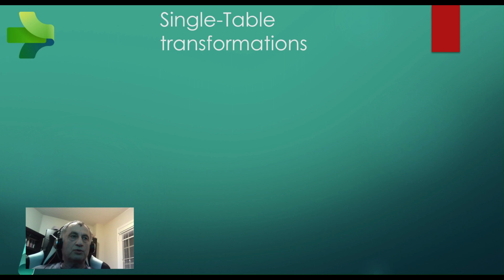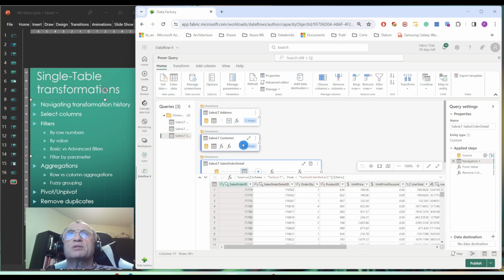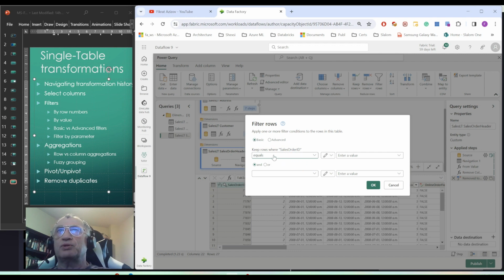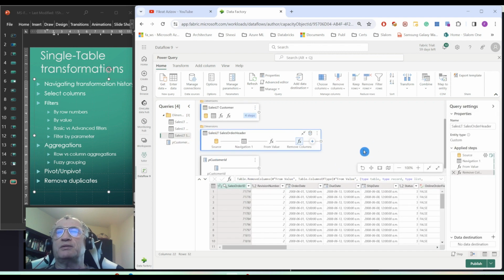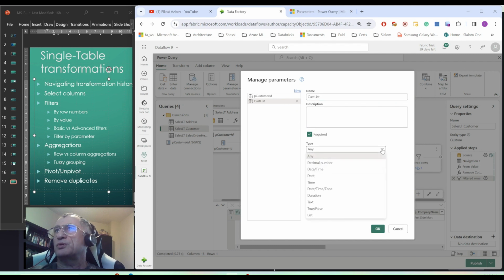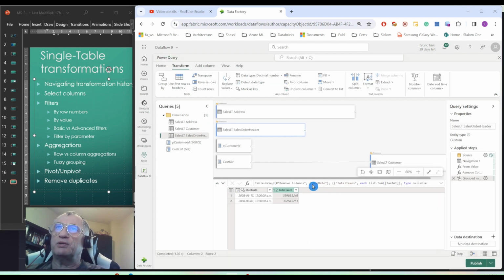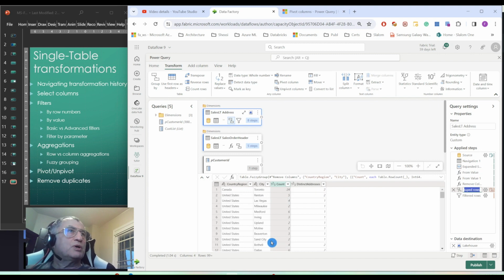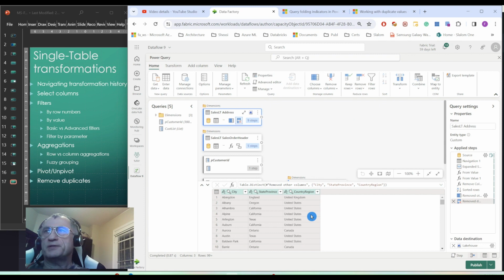2.02. Dataflow Gen2 End-To-End Tutorial: Part 2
This video is part of a tutorial series dedicated to learning Microsoft Fabric and explains how to apply single-table transformations in Dataflow Gen2. I explain how to use transformation history for easy time travel, how to apply aggregations,de-duplications and pivoting/unpivoting transformations, and how to select/exclude table columns. I also explain the advantages of the fuzzy grouping and dataflow parameters and demonstrate how to apply them.
Chapters:
00:00- Introduction
02:07 - Preview
04:37- Demo
05:45- Time-travel using transformations panel
07:07 - Selecting/deselecting columns
08:27 - Filtering types-row-numbering filters
11:08-  Advanced filtering
12:48- Leveraging parameters to apply the same filters to multiple queries
16:09- Using list-type parameters
19:01 -Row aggregations
20:49-Column aggregations
21:55-Advanced aggregations
23:43-Fuzzy grouping
25:35- Pivot transformations
26:55- Advanced pivoting
27:34- Unpivot transformations
28:05- Remove duplicates